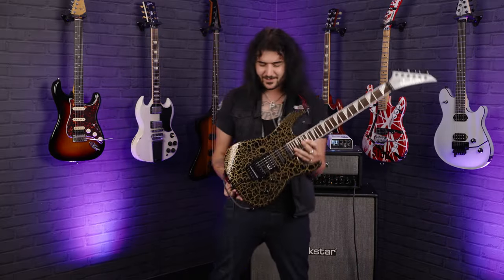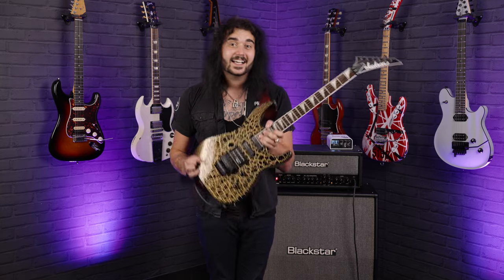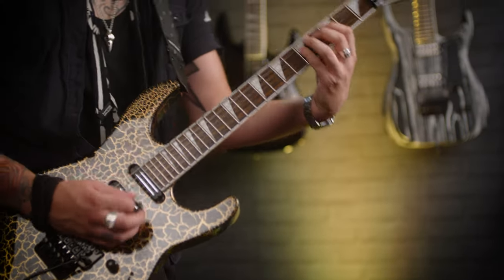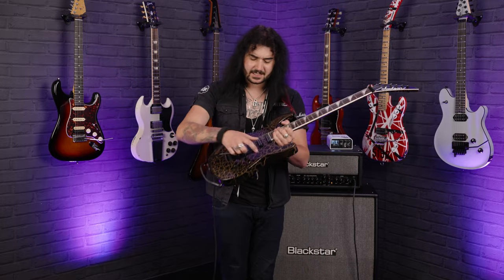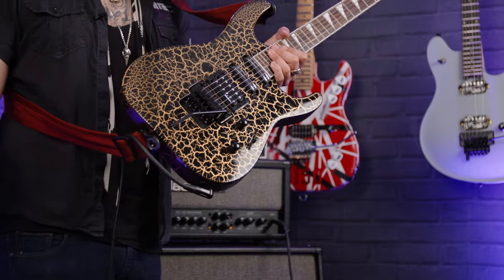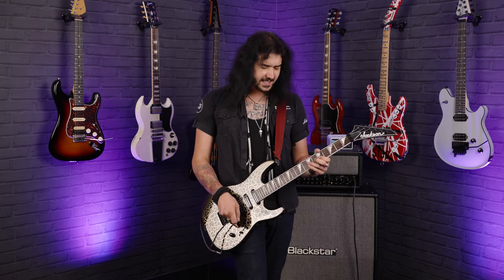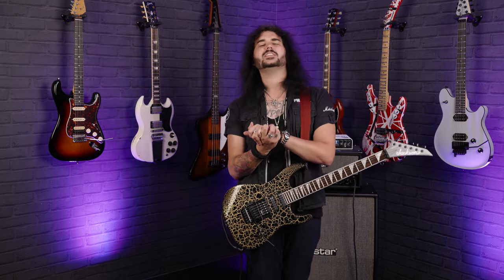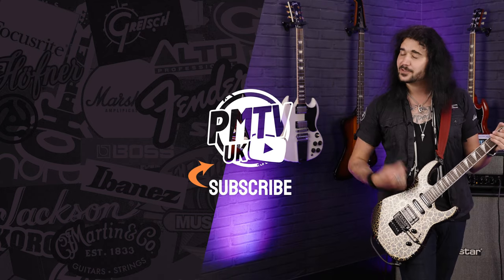Jackson SL3X DX Soloist Gold Crackle Finish - The 80's Called, You Can Keep The Guitar!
This is right up our street! Dagan checks out this amazing Gold Crackle Jackson SL3X Soloist from the X Series in a stunning Gold Crackle finish!

The Jackson name has always been synonymous with state-of-the-art guitar technology, and the company continues to lead the way in crafting instruments that exceed the demands of today’s most discerning players. Melding modern materials and construction with molten metal style, the Jackson X Series Soloist SL3X DX Crackle features brand-new explosive Gold Crackle and Silver Crackle finishes!

Shop the Gold Crackle Jackson X Series Soloist SL3X at PMT

0:00 Intro
0:44 What Are The Jackson The X Series & Why Are They Awesome!
1:20 Specs!
3:50 Dirty Tone Demo
5:30 Volume Rolled Down Clean Tones
7:05 Final Thoughts & Outro